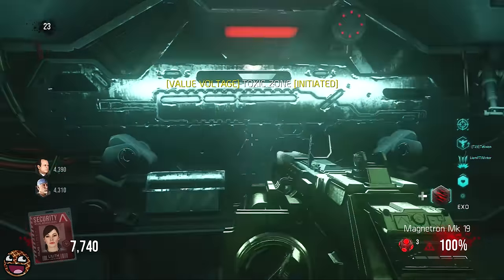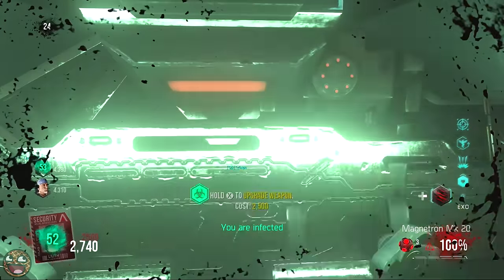Magnetron Mk 25 Gameplay! New Wonder Weapon Fully Upgraded Mark 25 (CoD: AW Infection Exo Zombies)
New Exo Zombies Wonder Weapon Fully Upgraded Gameplay, woohoo!
This video features some action-packed gameplay of the new Infection Wonder Weapon, the Magnetron Microwave Gun, at Mark 25 (fully upgraded Mk 25).

Looking for "Call of Duty Zombies"? Interested in the Call of Duty Zombies Storyline, or just fun zombie games in general? Maybe you're in need of some Advanced Warfare Zombies, AKA Exo Zombies? Well... look no further!

- Milo x